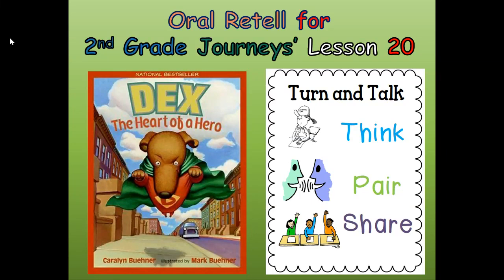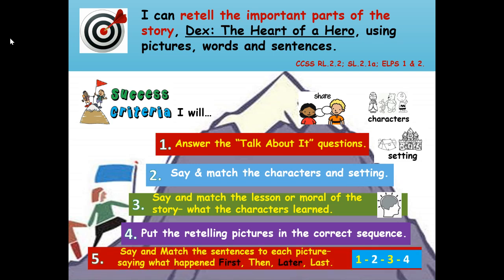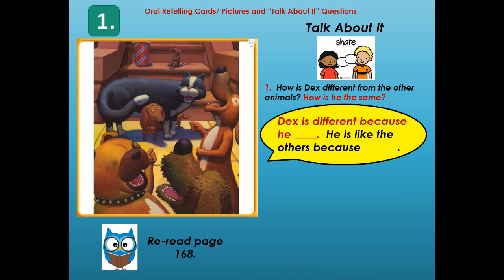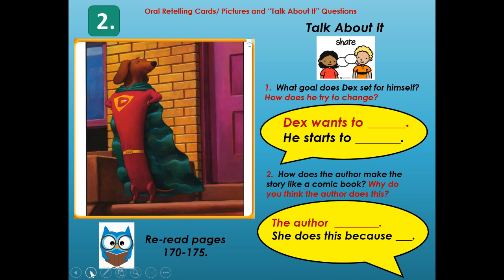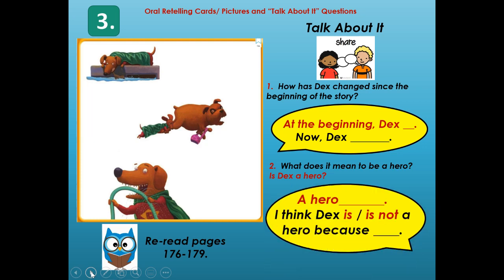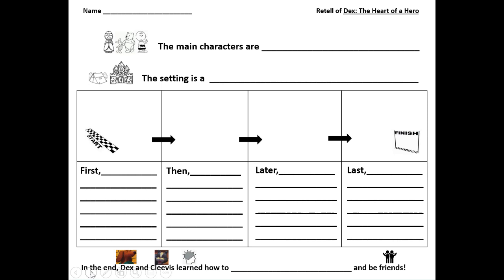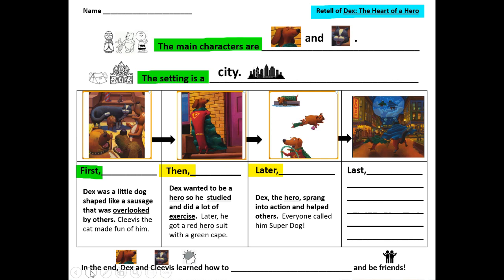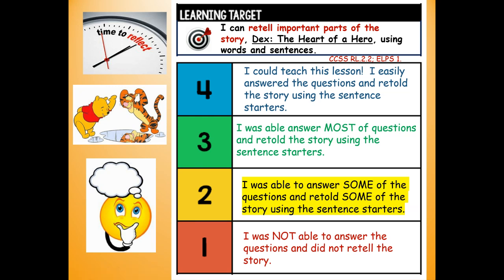Second Grade Journeys' Lesson 20 ORAL RETELL & COMPREHENSION QUESTIONS for Dex: The Heart of a Hero